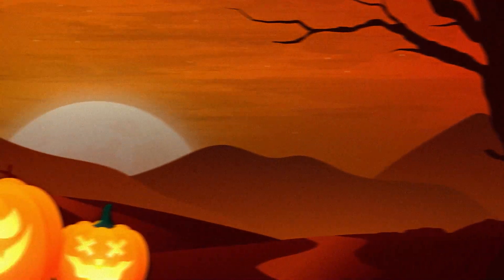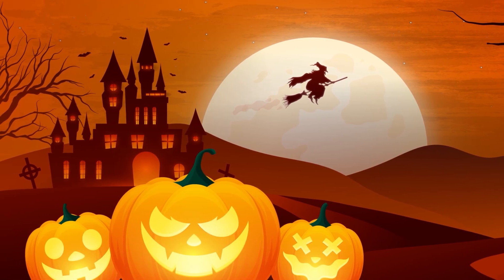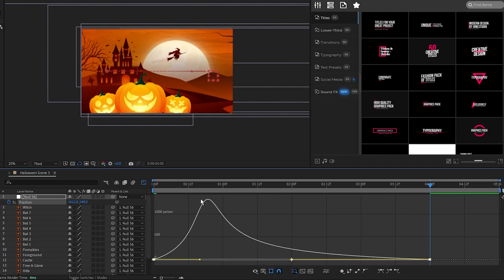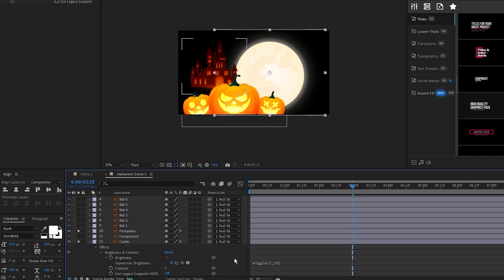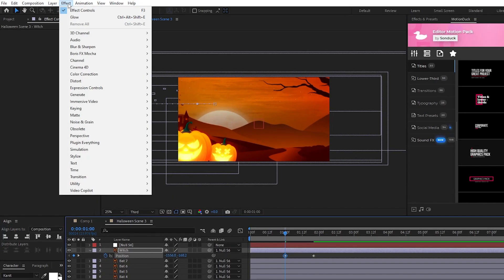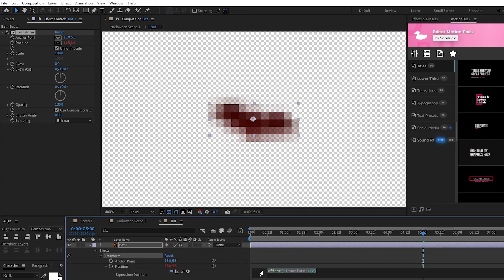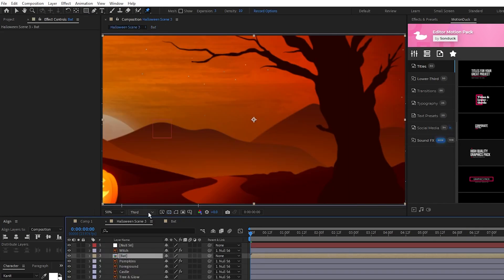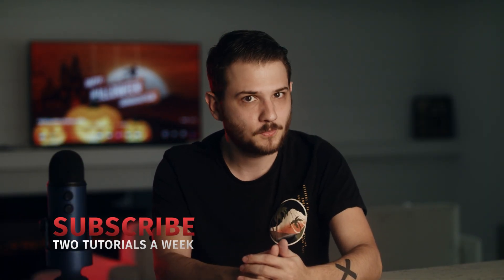5 Halloween Motion Graphic Techniques in After Effects | Tutorial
17,000+ AE & PR Templates - Looking to create a spooky project? Here are 5 techniques to making your Halloween motion graphics, Spooktacular. The Halloween effects that you be shown are: Illustrator scenes, flicker effects, animations, puppet animations, and camera movement. So for this Halloween spook your motion graphics.

Timecode:
0:00 Intro - Smash that like button!
0:18 Step 1 - Illustrator Setup
0:42 Step 2 - Camera Animation
1:36 Step 3 - Pumpkin Flicker
2:26 Step 4 - Witch Animation
3:16 Step 5 - Bat Animation
4:48 17,000+ Templates
5:13 Outro - Subscribe for More!